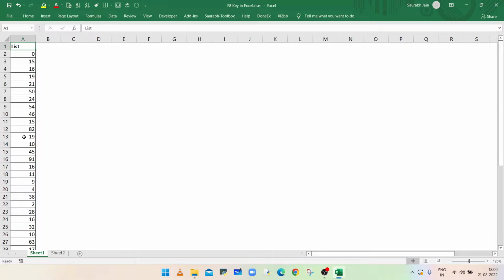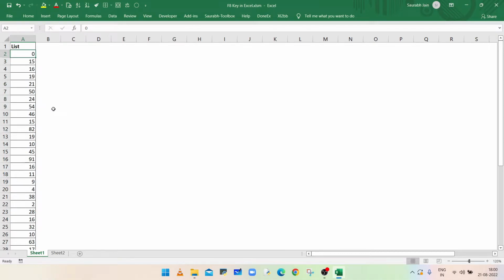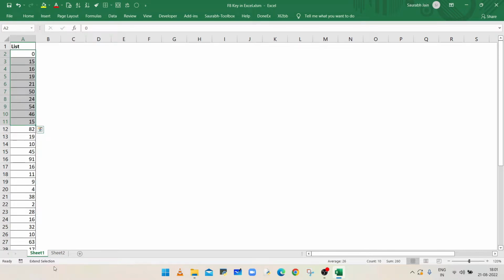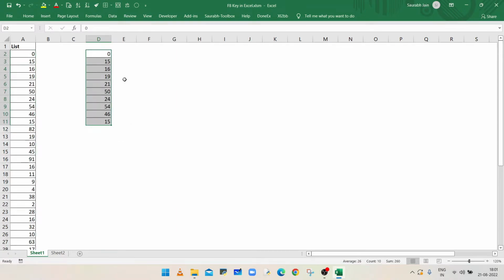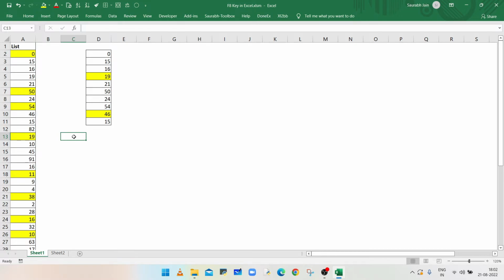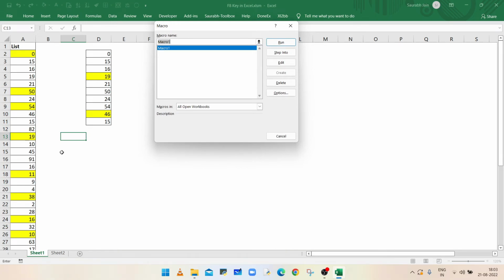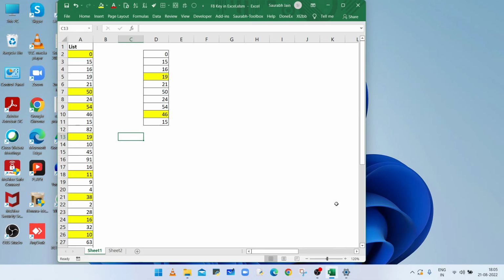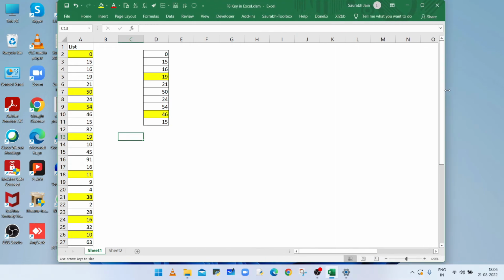Use of F8 key in Excel | Short cut key F8 in Excel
This video will explain the different uses of F8 Key in Excel.